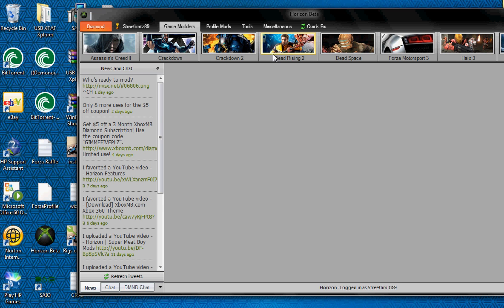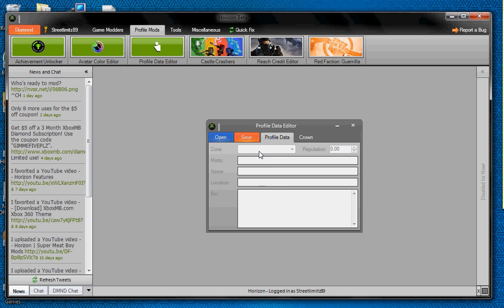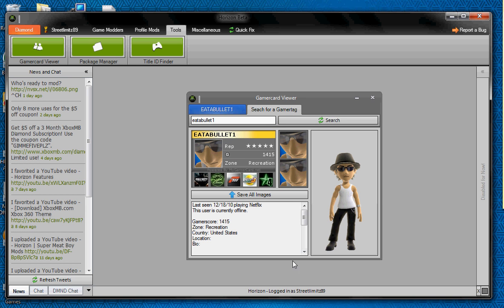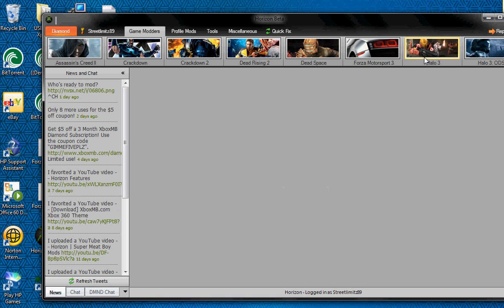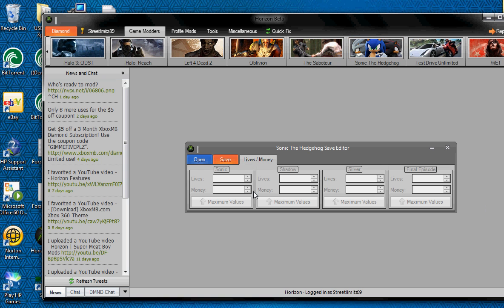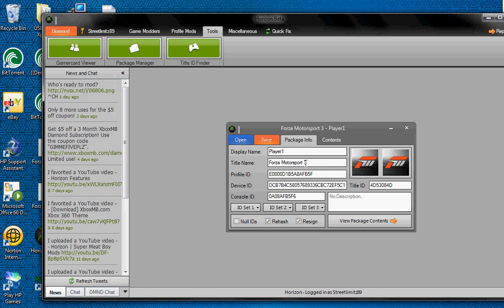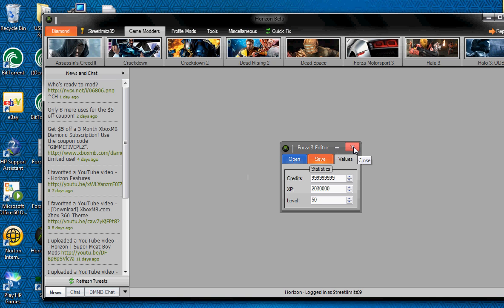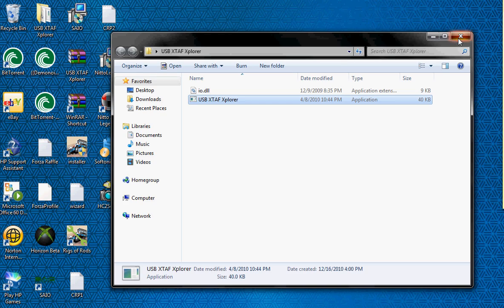Horizon Modding Program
WATCH IN HD FOR THE FULL EFFECT! Full Screen!

This video here shows you the features, ins and outs of Horizion 360 Very useful program and EASY to use.    Visit

 XboxMB.com For information on thi